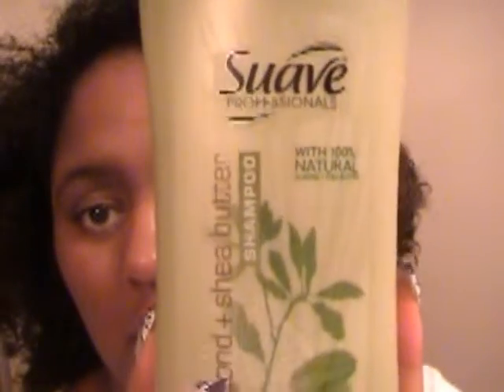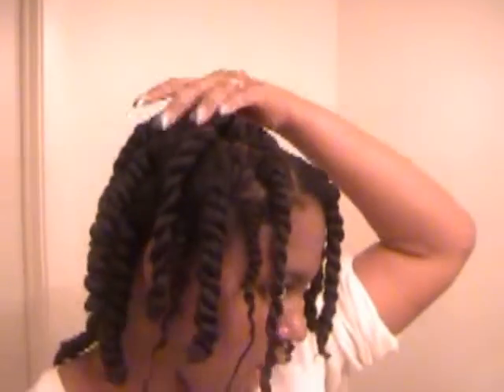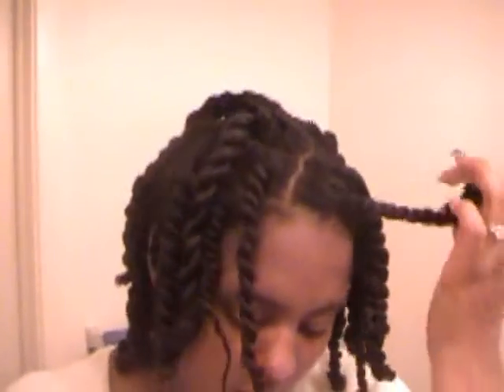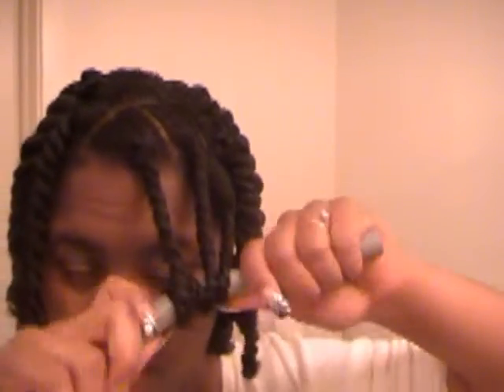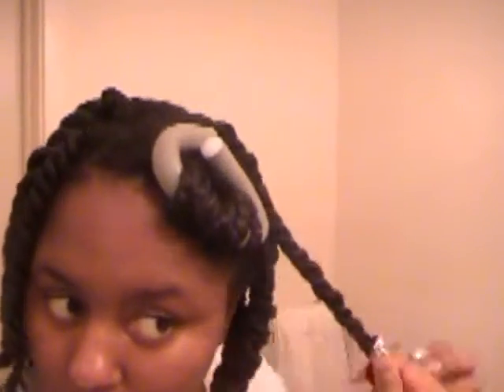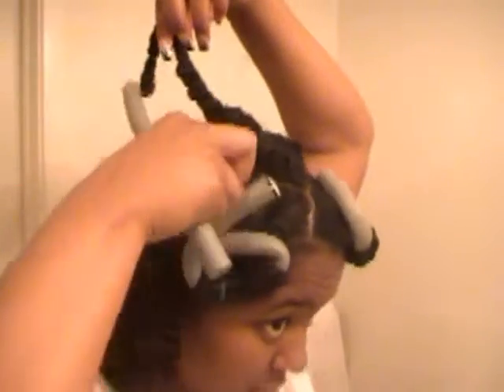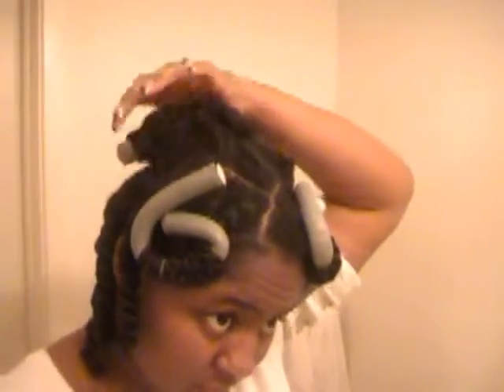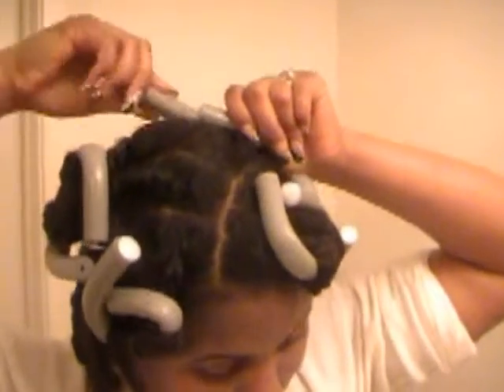Protective style #2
N/A